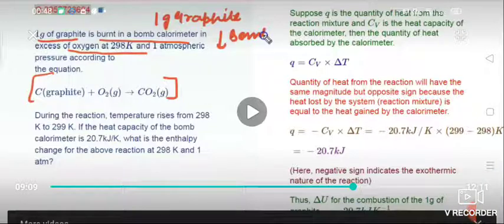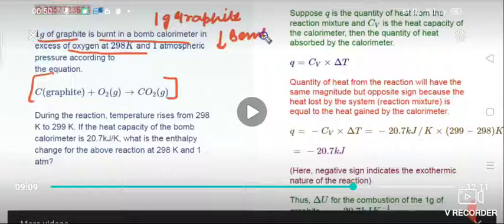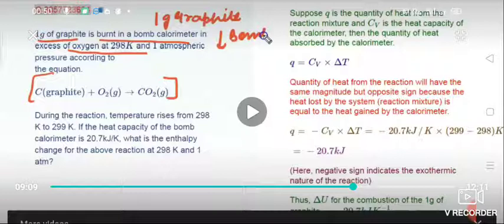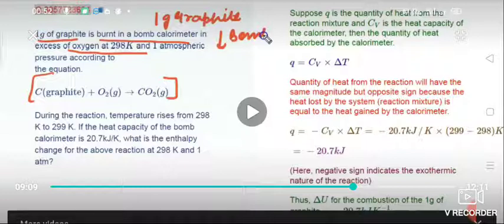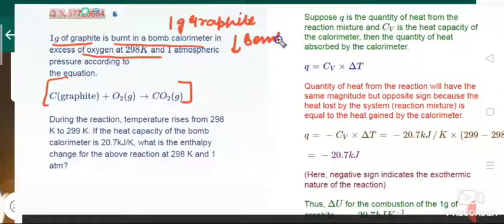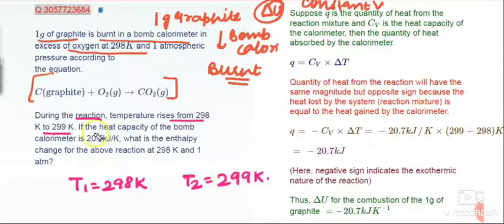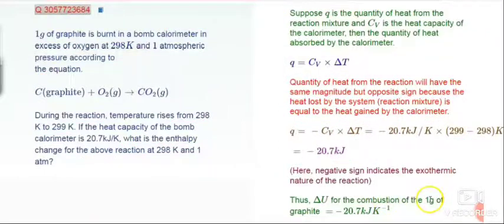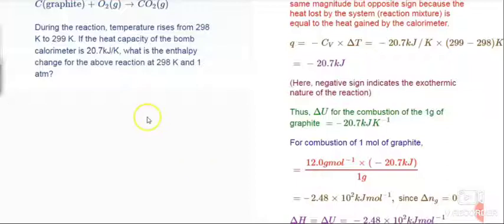Specific heat capacity-3